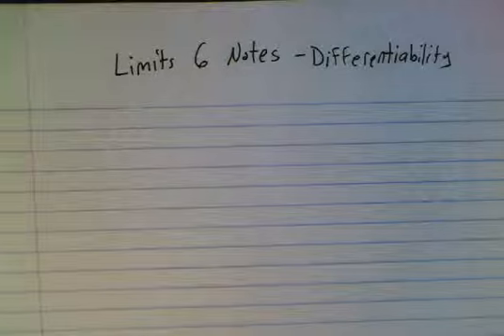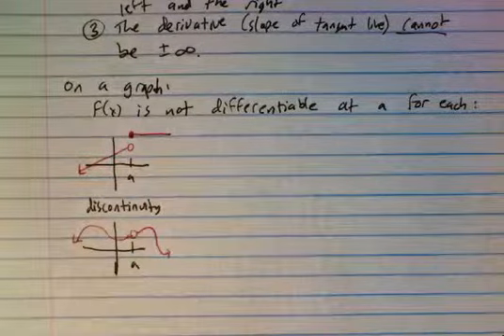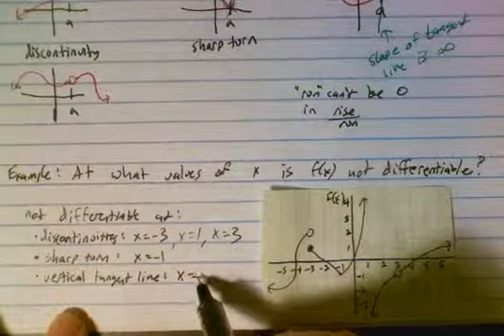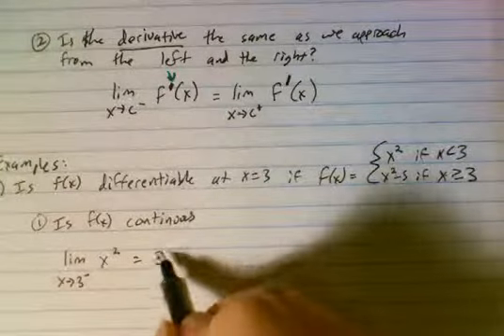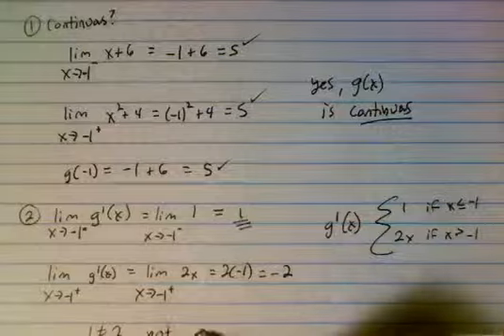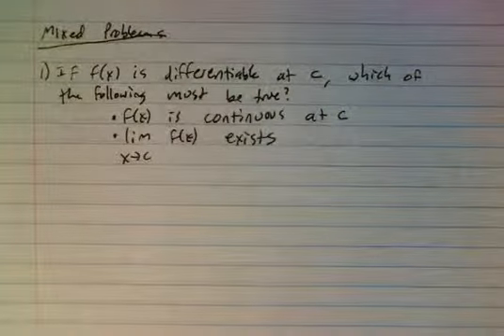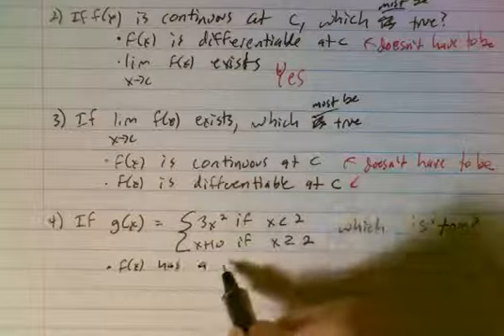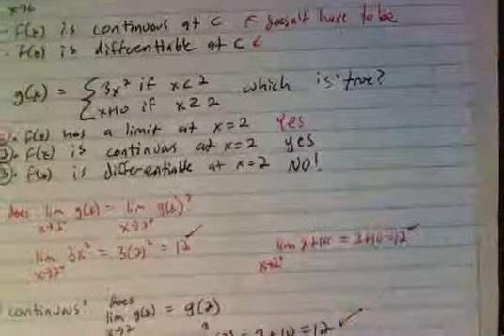Limits 6 Notes Differentiability